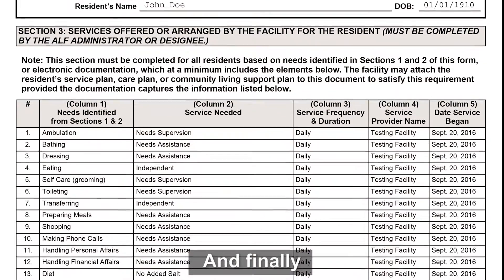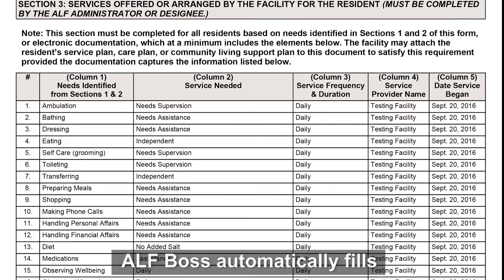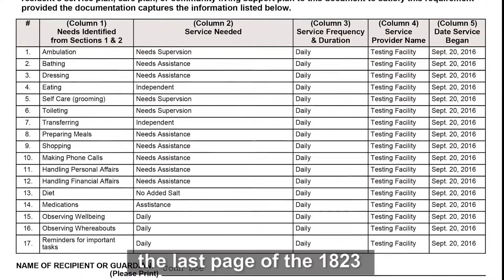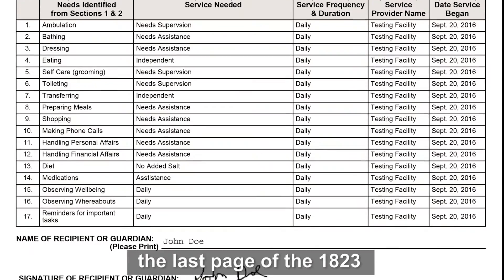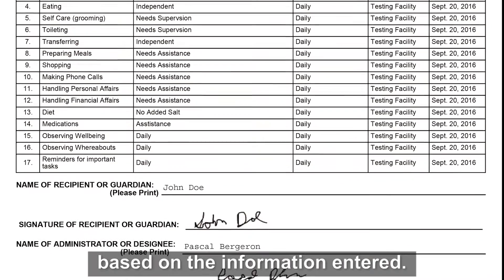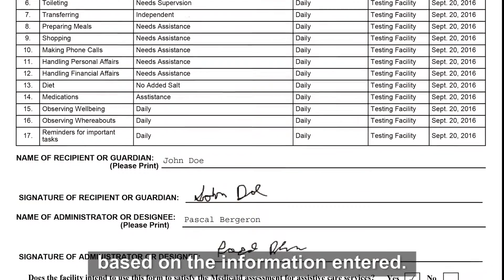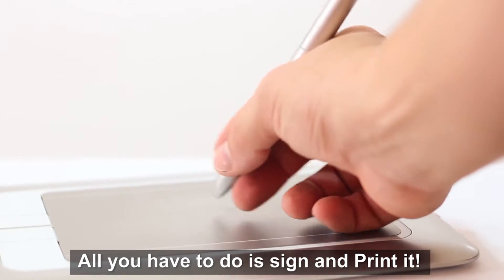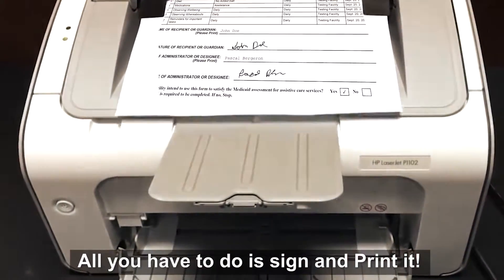1823 Form helper ALF Boss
How ALF Boss 1823 form helper can help your ALF.
ALF BOSS 1823 module is supposed to be your go-to document that identifies your residence condition and care needs. ALF boss has finally made this a reality by making the data of the1823 usable and organized. ALF BOSS allows you to quickly print out reports and lists using your residence in 1823. Examples of lists include residents requiring, special diets requiring nursing services, list of a elopement risk residents, and many more.

The 1823 module also make sure your 1823 are AHCA compliant by making sure all your residents have fully completed 1823 on file making sure they are not expired, making sure your ACS residents have required yearly 1823 renewals and if that wasn't enough you can now email 1823's that need to be filled out directly to health care professionals. Health care professionals can now fill and sign 1823 forms from their phone or tablet the instant they fill out 1823 you can print it out at your facility and finally ALF BOSS automatically fills the last page of 1823 based on the information entered. All you have to do is sign and print it.

🔥 Take advantage of these game-changing tools today. The future is now.